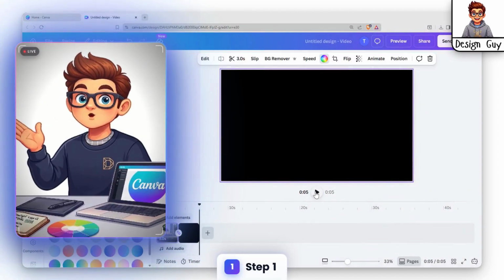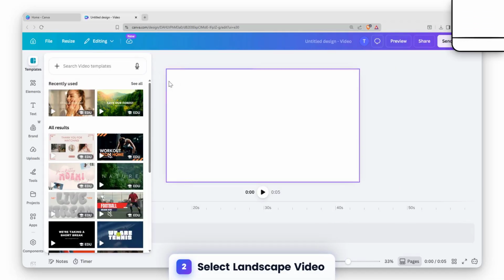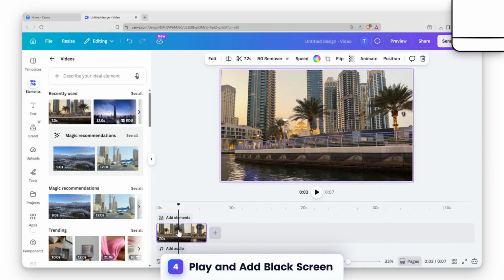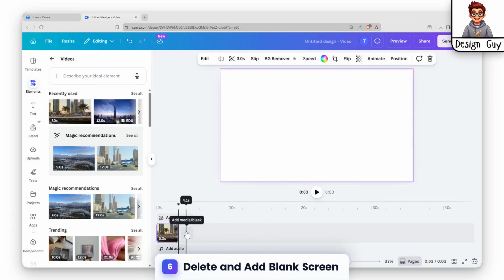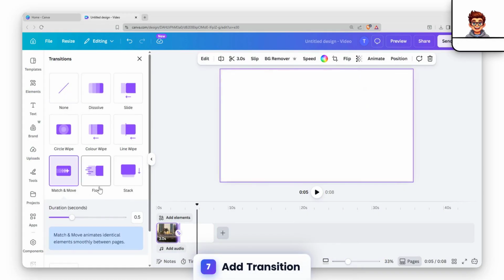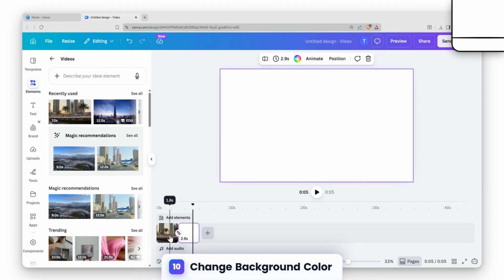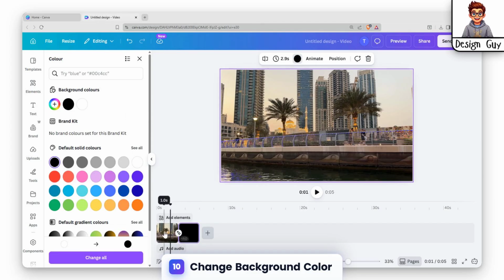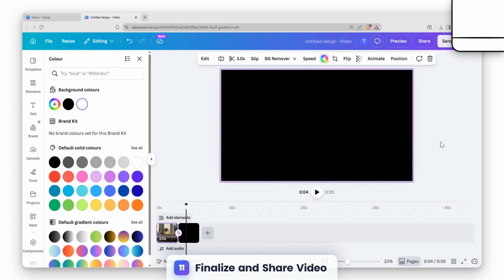How to Fade to Black Transition in Canva [2026] [Step-by-Step]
Learn how to create a smooth fade to black transition in Canva videos to enhance your content and professionalize your edits. This Canva fade to black guide walks you through adding seamless black screen effects and customizing background colors for a polished, cinematic finish. Whether you're editing slides or videos, mastering fade to black transitions boosts your visual storytelling with ease.

What you'll learn:
- How to select and edit landscape videos in Canva
- Adding black screen clips for seamless transitions
- Splitting and managing video segments
- Using transition effects for smooth fade-ins and fade-outs
- Customizing background colors for visual consistency
- Exporting high-quality videos with fade effects

Steps to create a fade to black transition:
1. Open your Canva project and select the slide to edit
2. Choose landscape video format via Create  Use Videos
3. Add your desired video clip in the Elements  Videos tab
4. Play your video and insert a black screen clip where needed
5. Split the video using the 'S' key for precise editing
6. Delete unwanted parts and add blank sections for new content
7. Apply Transition Match and Move effects and adjust duration
8. Paint the background white for a slow, smooth transition
9. Preview video to confirm changes and polish background
10. Switch background color from white to black for fade effect
11. Finalize your video and download in the highest quality

What transition techniques have you used in your Canva projects? Share your tips and experiences in the comments!